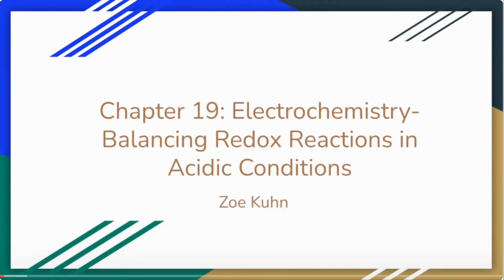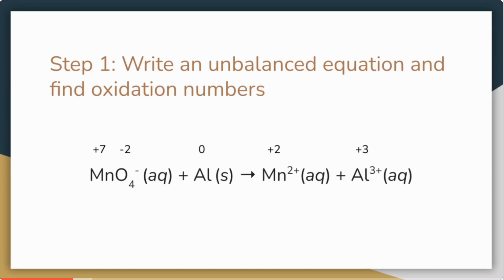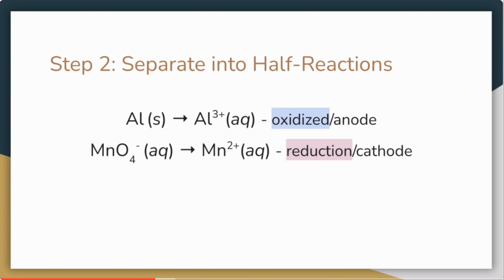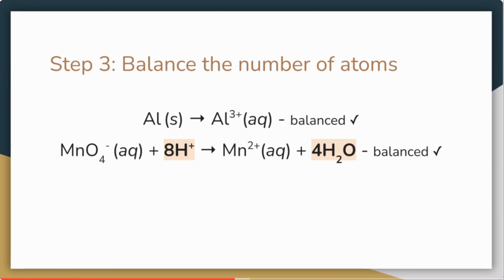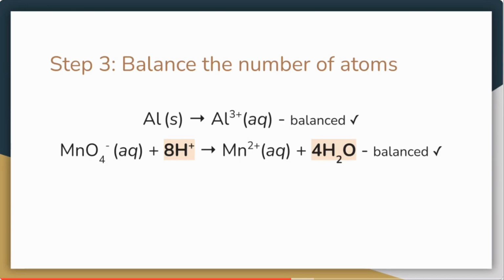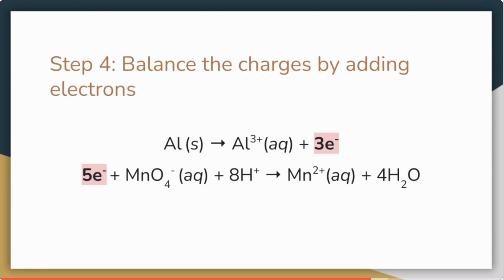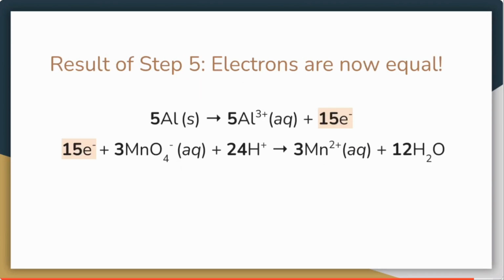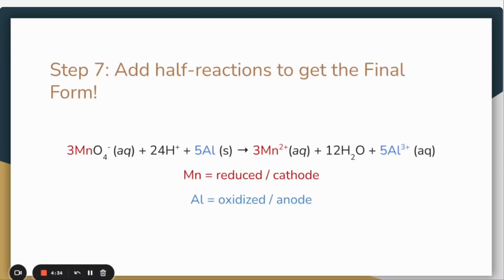(Original) Chapter 19: Electrochemistry - Balancing Redox Reactions in Acidic Conditions - Zoe Kuhn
Chemistry 142 - Unit 8 Electrochemistry